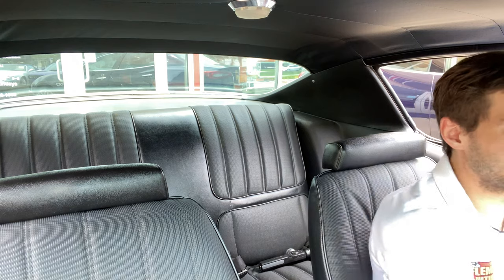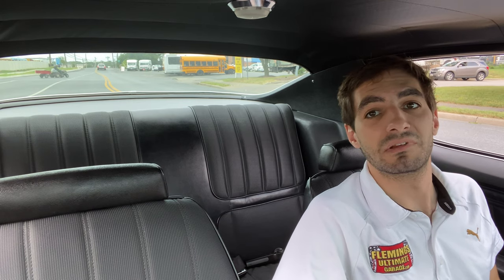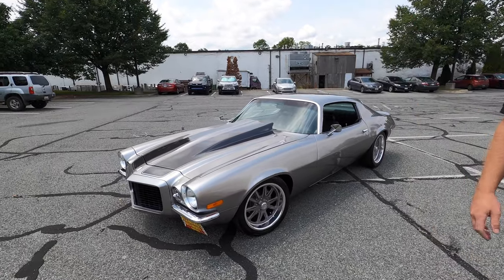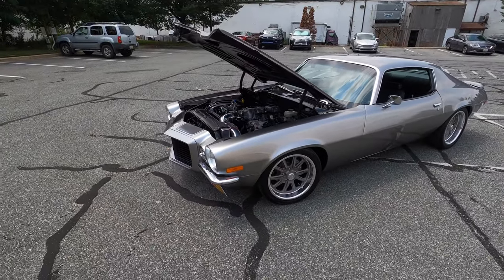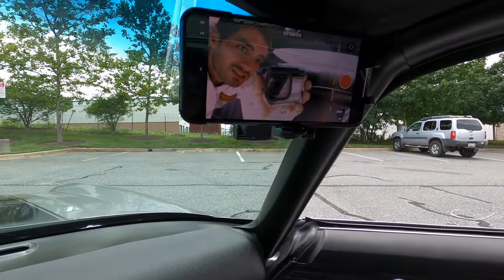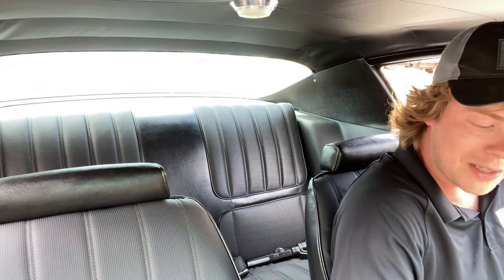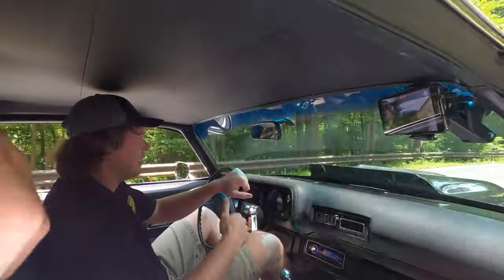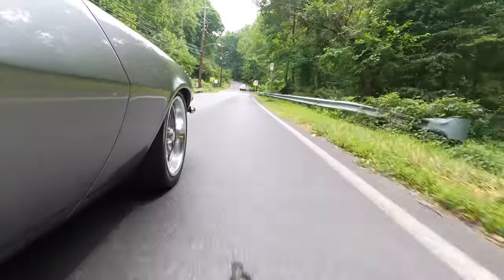Test Drive Time! Cole and Colin show off our '70 Split Bumper LS1 Pro-Touring Camaro